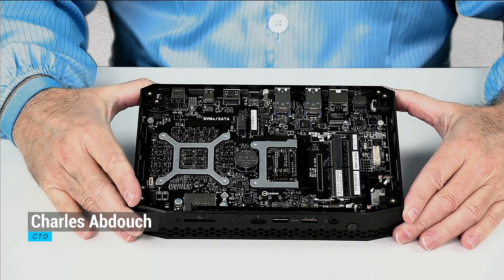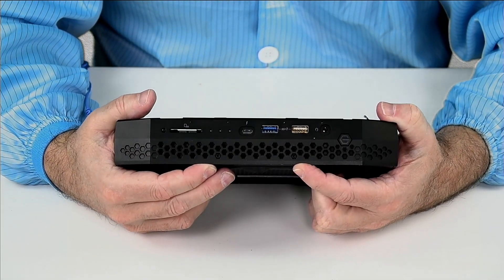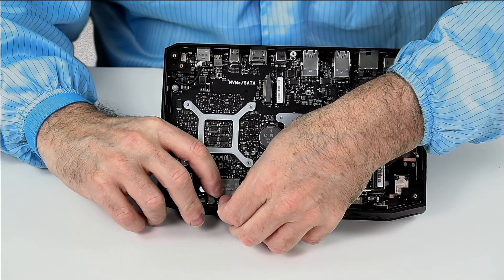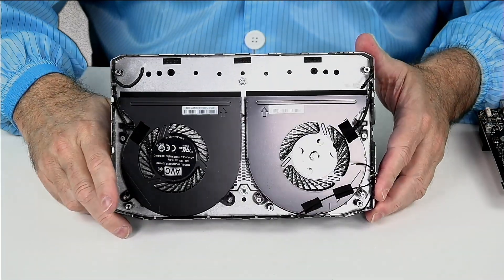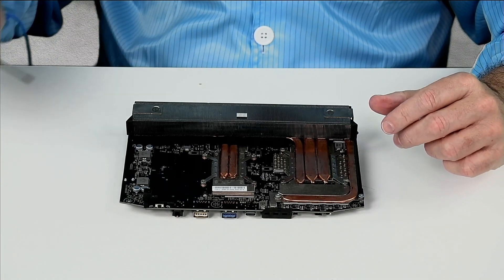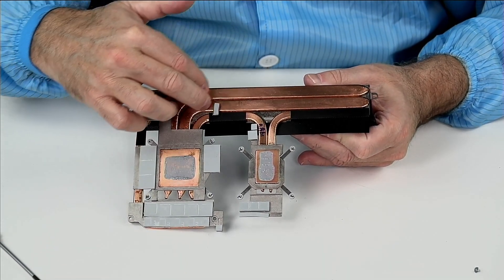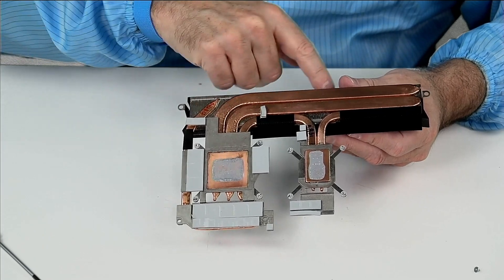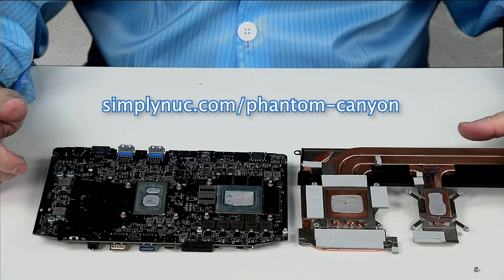Intel NUC 11 Enthusiast - Phantom Canyon - Teardown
Due to popular demand here is a full teardown of the Intel NUC 11 Enthusiast - Phantom Canyon. Hot off the presses. This is a barely edited first take of a full teardown.